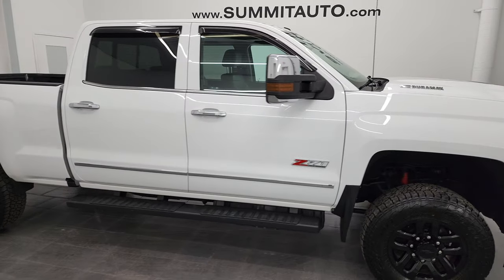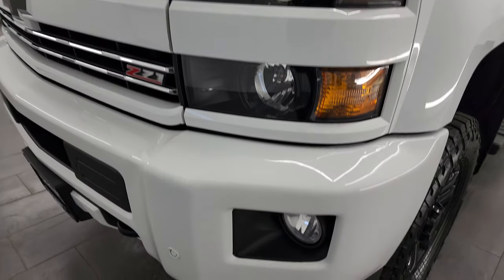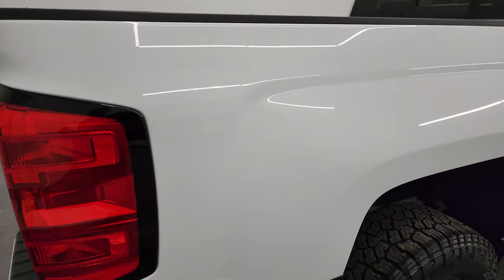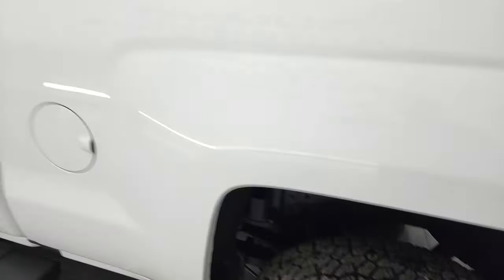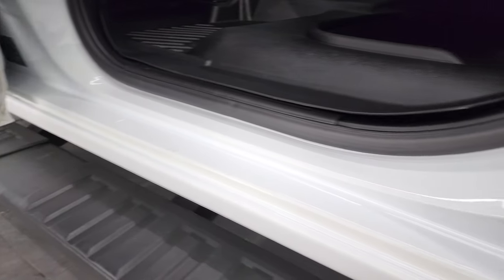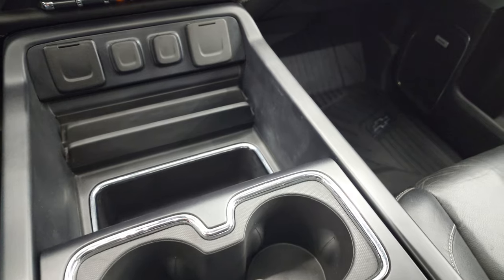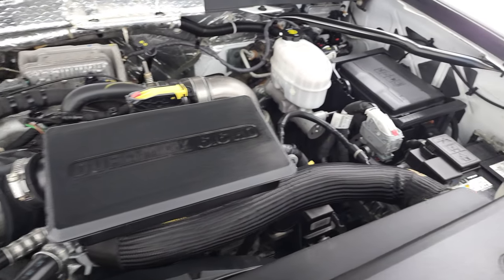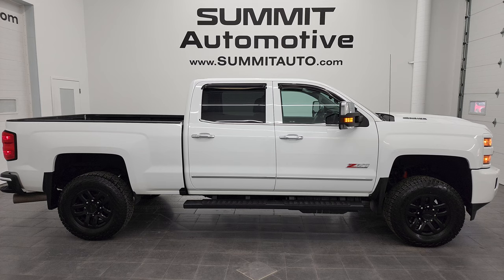2019 CHEVROLET SILVERADO 3500 CREW SHORT LTZ Z71 SUMMIT WHITE DIESEL 4K WALKAROUND 13419Z SOLD!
This 2019 CHEVROLET SILVERADOO 3500 CREW SHORT DURAMAX DIESEL IN SUMMIT WHITE CLEARCOAT FOR SALE IN FOND DU LAC OSHKOSH WISCONSIN 54935 is the vehicle we did walk around review of today.

Thank you for checking out this video of this 2019 CHEVROLET SILVERADOO 3500 CREW SHORT DURAMAX DIESEL IN SUMMIT WHITE CLEARCOAT FOR SALE IN FOND DU LAC OSHKOSH WISCONSIN 54935

STOCK: 13419Z
PRICE: $64,999
MILES: 36,561
MAKE: CHEVROLET
MODEL: SILVERADO 3500
VIN: 1GC4KXCY3KF175087
LOCATION: FOND DU LAC OSHKOSH WISCONSIN, 54937 TRUCKS ON 41

CLEAN TITLE HISTORY! CLEAN CARFAX! 6.6 Liter V8 Duramax Diesel, L5P Motor, 445 Horsepower, Full Four Door Crew Cab, Short Box 6 1/2 Foot Shortbox, Single Rear Wheel SRW, LTZ Package 1LZ, 6 Speed Automatic Allison Transmission with Optional Manual Tap Shift, Turn Dial 4x4 Four Wheel Drive 4WD, Z71 Offroad Suspension Package Z-71, Factory GPS Navigation System, Power Sunroof Moonroof Sun Roof Moon Roof, Reverse Backup Camera Rearview Camera, Onstar System, Dual Power Heated Seats, Non Smoker, Black Ebony Leather Seats, Bucket Seats, Memory Driver's Seat, TrailFX Soft Tonneau Cover, Full Towing Package with Receiver Trailer Hitch, Wiring and Transmission Cooler Tow Package, Factory Brake Controller, Factory Exhaust Brake, LED Side Lights, Power Fold in Power Mirrors with Built-in Directional Signals, Telescopic Tow Power Mirrors, Stabilitrak Traction Control, Downhill Assist Control DAC, 3.73 Gears with Automatic Locking Differential Limited Slip Differential, Newer Falken Wildpeak AT3W LT275/70 R18 Tires, Painted Alloy Rims Premium Wheels, Four Wheel Disc Brakes, Factory Painted Stepbars, Spray-in Bedliner, Bedrail Covers, Fog Lights, Projector Lamp Headlights, Sonar with Front and Rear Bumper Sensors, EZ Raise Assist Tailgate, Locking Tailgate, Rear Bumper Steps, Chrome Trimmed Grill, Chrome Trimmed Mirrors, Cowl Induction Sport Hood, Vent Shades, Chevy MyLink Touchscreen Radio, AM / FM Radio Tuner, Sirius/XM Satellite Radio Capabilities Sirius / XM, CD Player, Bose Premium Audio Sound System, Bluetooth, Hands-Free Phone Controls Blue Tooth, Android Auto Compatible, Apple Car Play Compatible, Auxiliary MP3 Jack Portable Audio Connection, USB Jack Portable Audio Connection, Keyless Entry with Factory Remote Start, Power Sliding Rear Window Rear Window Defroster, Adjustable Height Seatbelts, Driver and Passenger Front Air Bags, L.A.T.C.H. Child Safety System, Side Curtain Air Bags SRS Safety Restraint System, Heated Steering Wheel Multi-Function Steering Wheel Controls, Homelink System with Three Programmable Buttons for Garage Doors, Lighting Systems & Security Systems, Compass, Outside Temperature Display and Mileage Display, Dual Multi-Zone Climate Control , Factory All Weather Floormats, Wireless Cell Phone Charge Pad, Air Conditioning AC, Cruise Control, Power Locks, Power Windows, Automatic Headlights Autolamp, Tilt/Telescope Steering Wheel, 110V / 150W Auxiliary Power Outlet, Summit White, CLEAN AUTOCHECK! Very very clean inside and out! This is one of the sharpest 2019 Chevrolet Silverado 3500 crewcab shortbox 1 ton trucks on our lot! Make your move before this super clean 4wd is gone!

STOCK: 13419Z
PRICE: $64,999
MILES: 36,561
MAKE: CHEVROLET
MODEL: SILVERADO 3500
VIN: 1GC4KXCY3KF175087